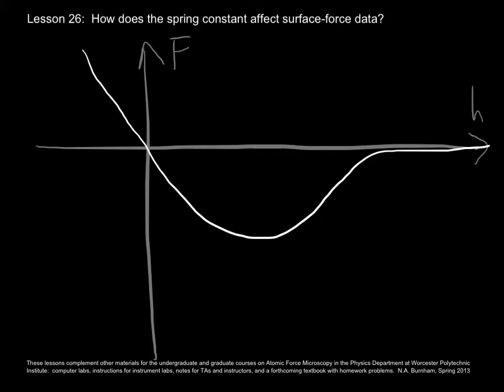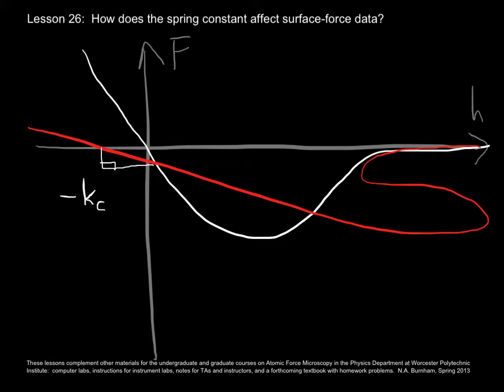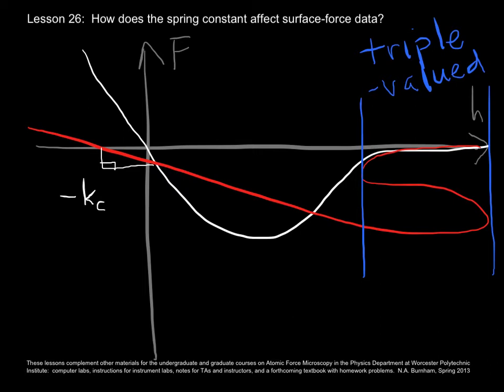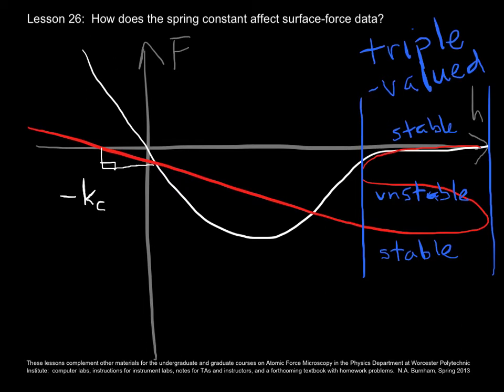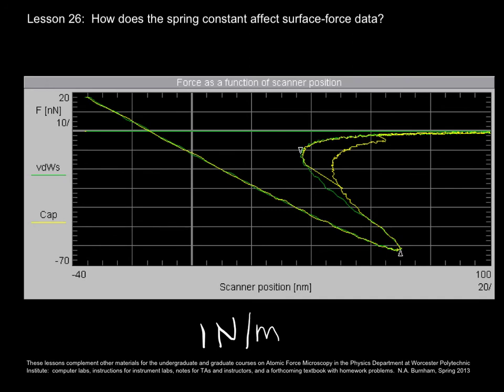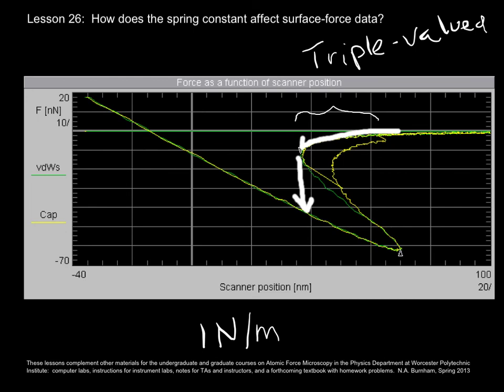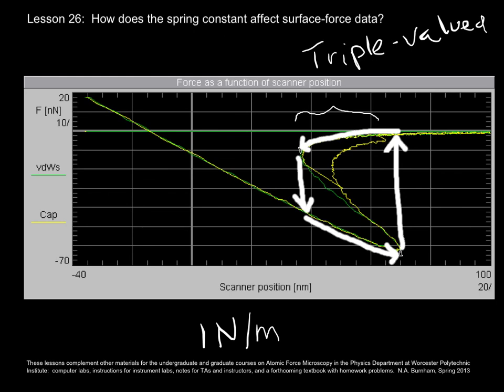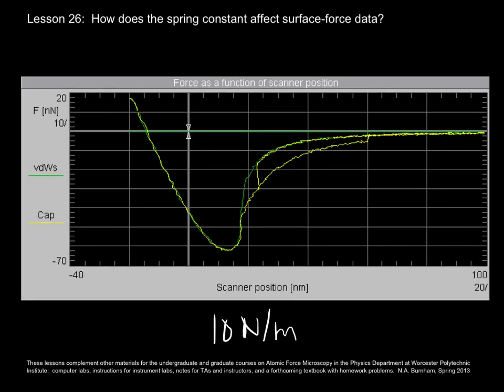AFM Lesson 26 - Surface forces and spring constants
Surface forces can have a surprising influence on force curves if the cantilever is weak.  Section 6.2 of the textbook Atomic Force Microscopy: A Concise Introduction displays example curves acquired with weak and stiff cantilevers.